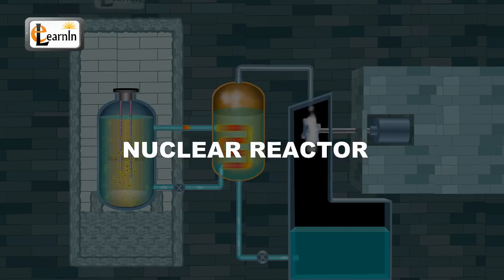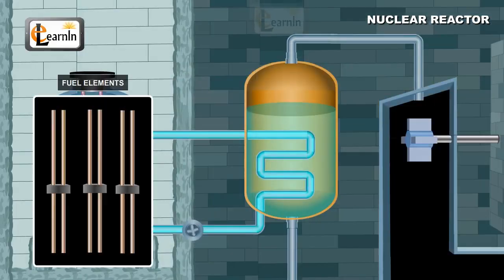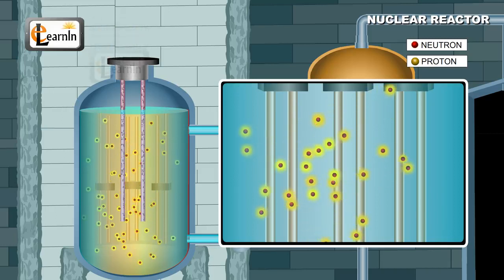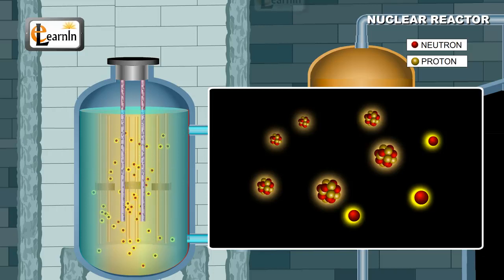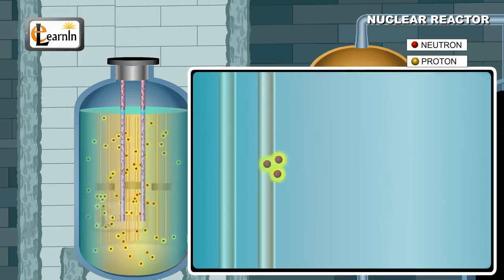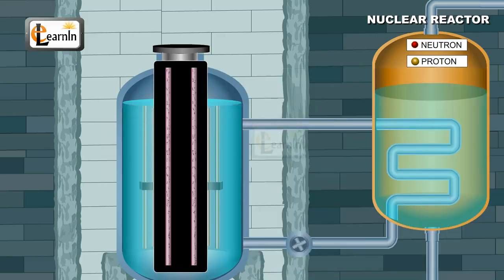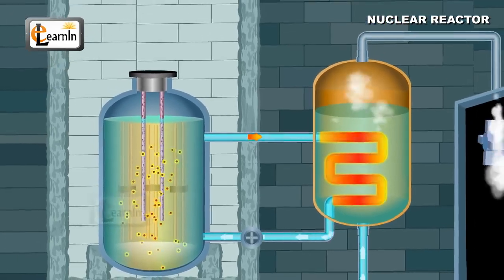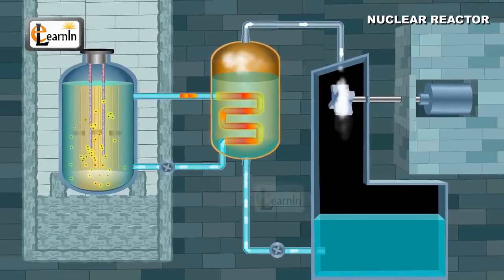Nuclear Reactor Understanding how it works Physics Elearnin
Book with us to view a nuclear energy reactor.